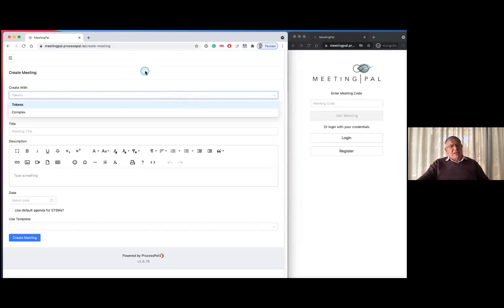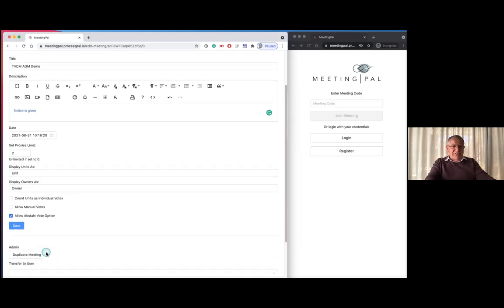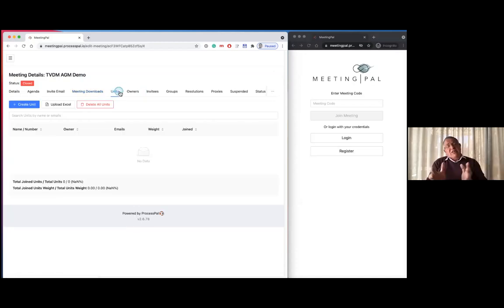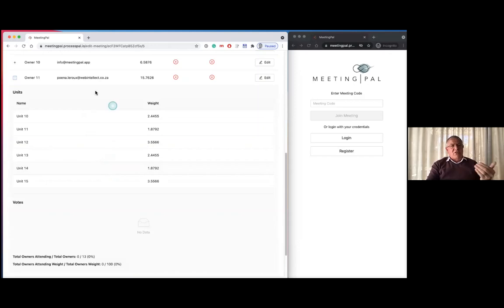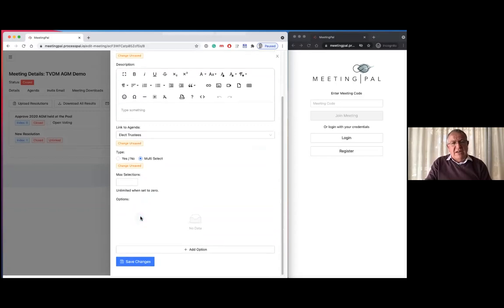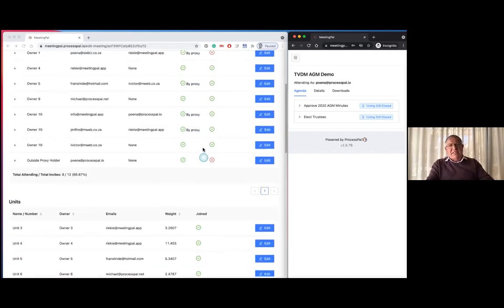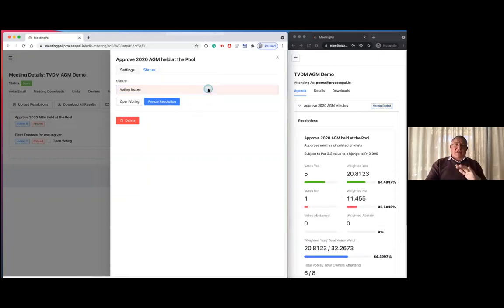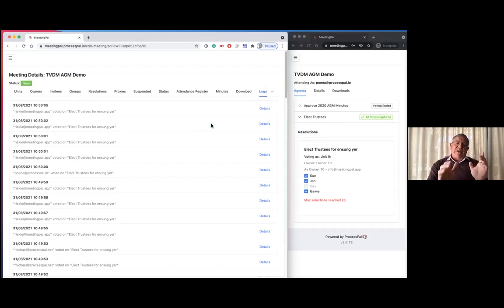MeetingPal Demonstration (TVDM webinar, 08/09/21)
This video is an excerpt from the slightly longer demonstration webinar hosted by our friends, TVDM Consultants.